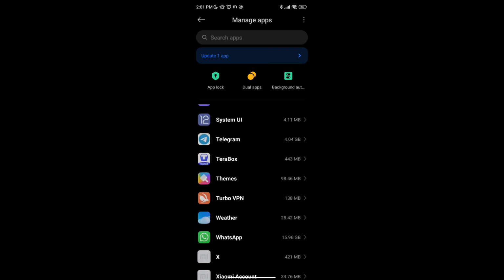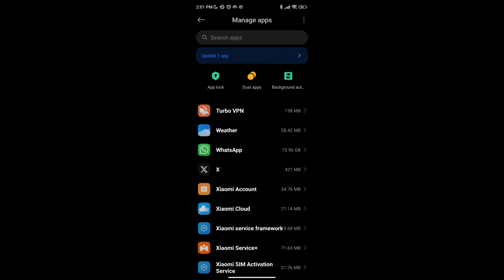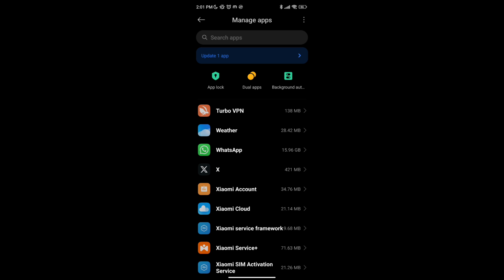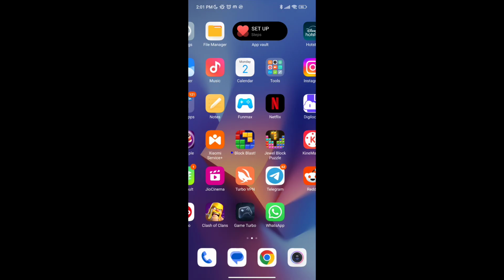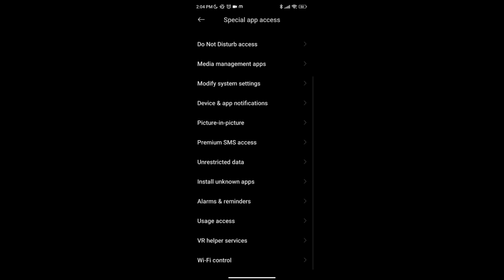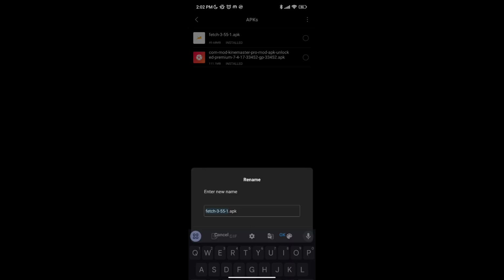How to Fix App Not Installed the Package Conflicts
In this video I will show you exactly How to Fix App Not Installed the Package Conflicts